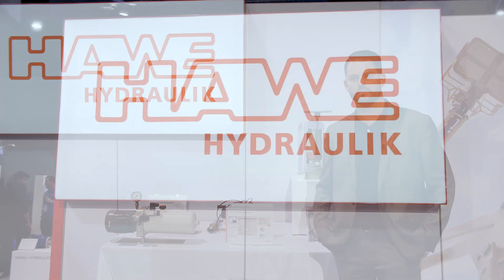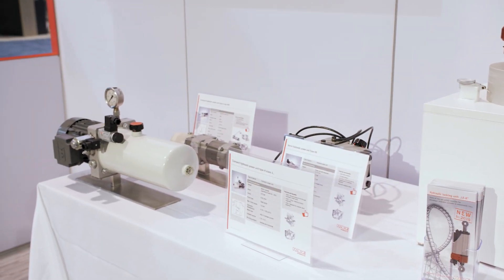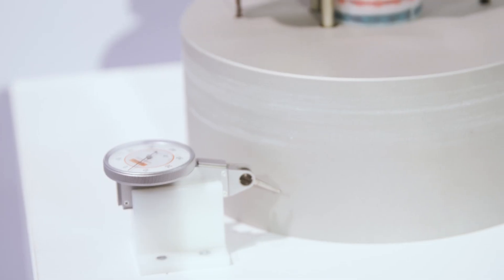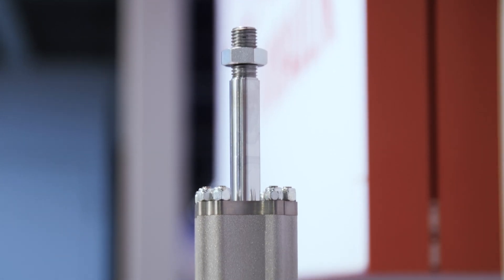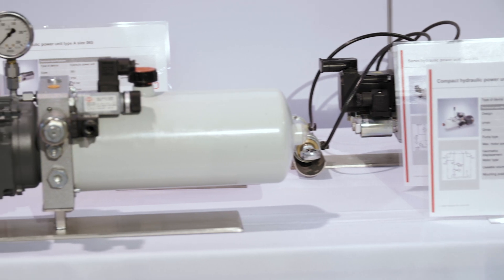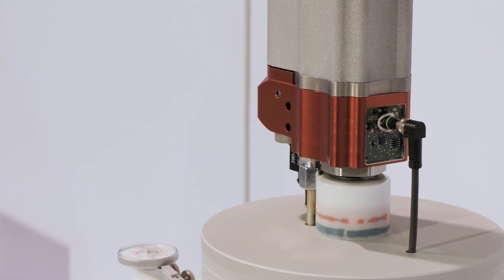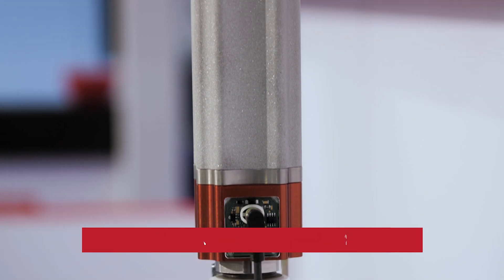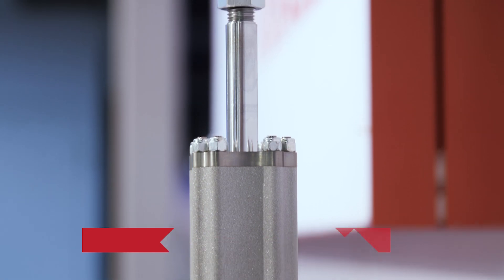HAWE Hydraulik introduces their new design for roller coasters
IFPE 2020: Justin Shelton introducers HAWE Hydraulik's new LEX system within their hydraulic locking unit category. It features higher corrosion resistance, more compact, longer stroke length, and it is the only product in the world that has TUV certification by TUV SUD. It will be available in Q4 of 2020.